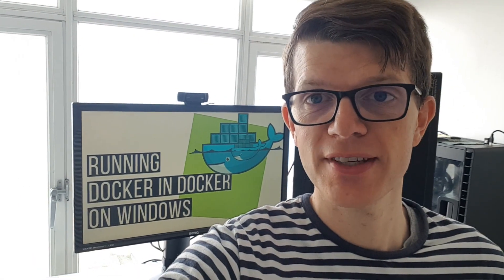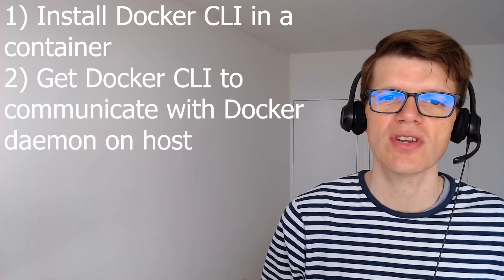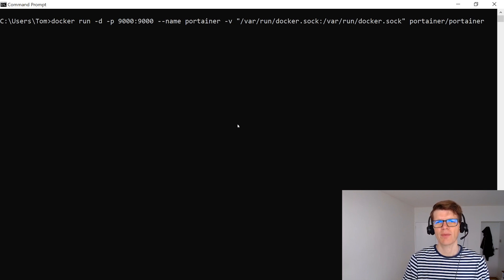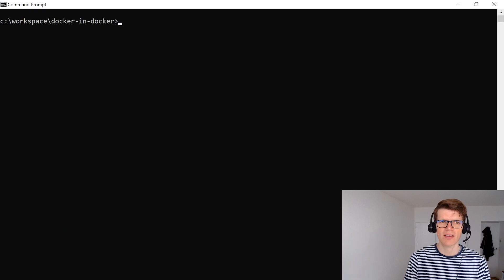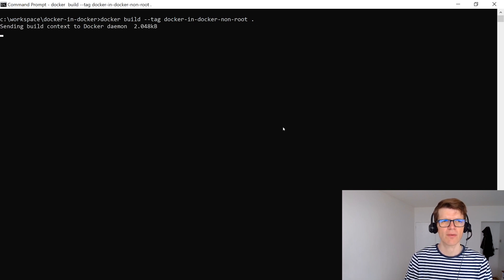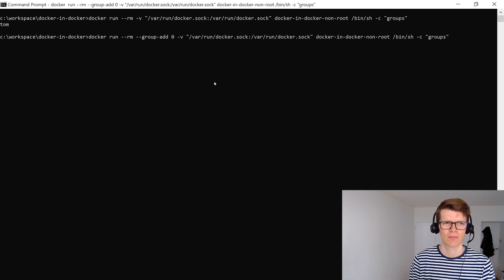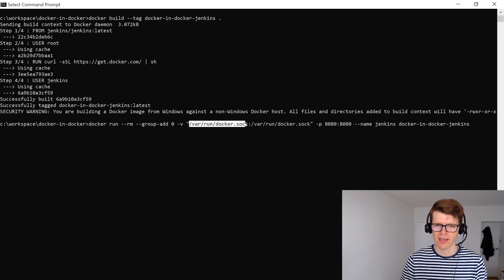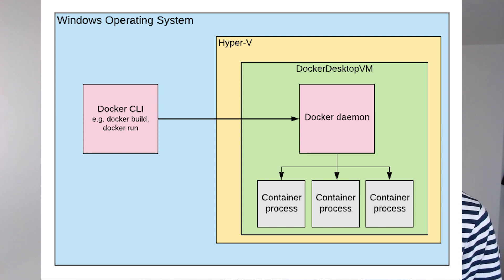How to run Docker in Docker on Windows (for Linux containers)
If you need to run Docker within a container, or in other words Docker in Docker, this can sometimes be confusing, especially in Windows where it’s not obvious how Docker is setup. In this video, we’ll be lifting the covers on Docker for Windows and exploring how to run Docker commands in containers.

This video includes:

* How Docker works on Windows
* All about /var/run/docker.sock
* Running Docker in Docker as a root user
* Running Docker in Docker as a non-root user
* Running Docker in Docker with Jenkins
* Security considerations

Note that we’ll be covering only Linux based containers in this video.

THIS VIDEO IN ARTICLE FORMAT